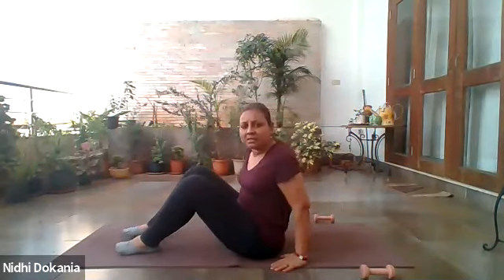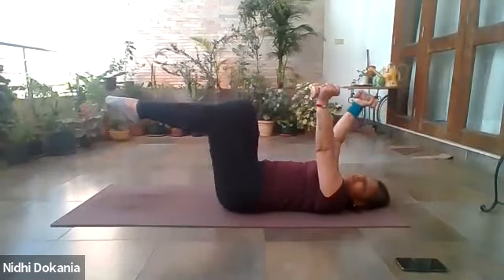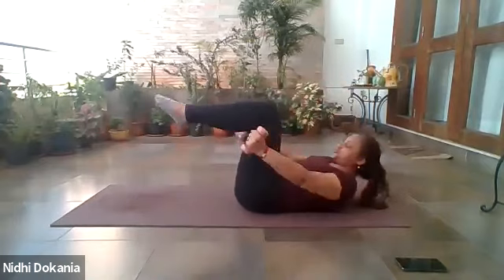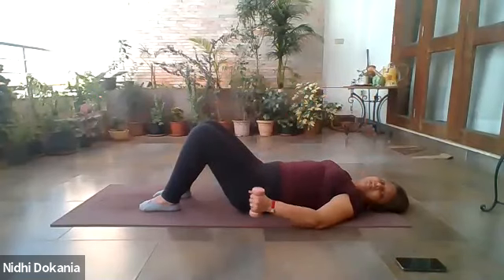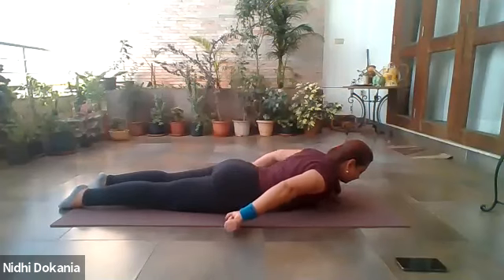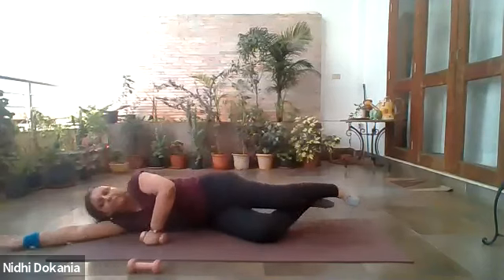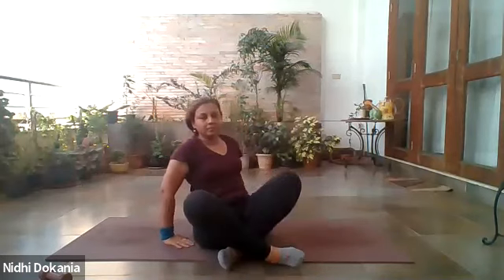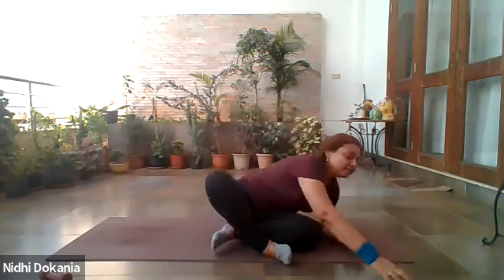Pilates with Weights - Nidhi Dokania - 19th April 2021